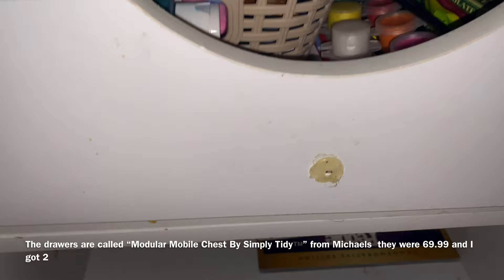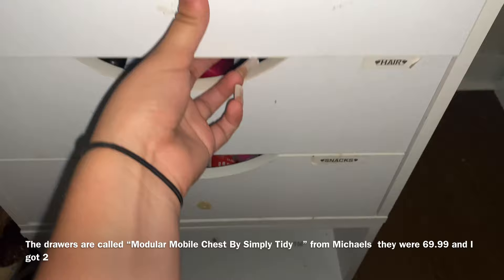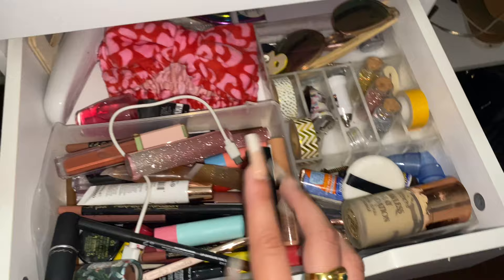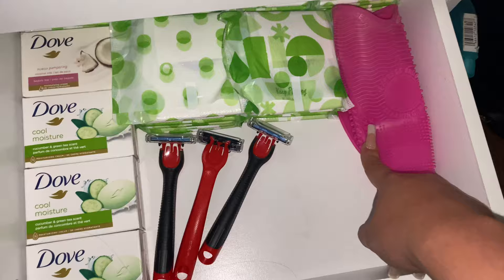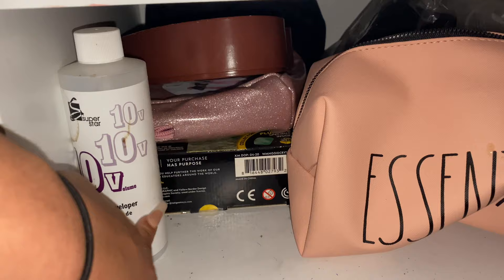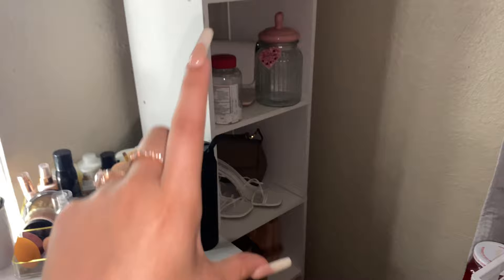Updated Vanity Tour… 4 Years Later..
Heyyy besties! Thank you so much for watching, if you’re an OG and have been subscribed to me for a while then you know my first video EVER on YouTube was a vanity tour, it’s so bitter sweet seeing my dream vanity come to life with my hard work and dedication🫶🏻, I hope you guys enjoyed!